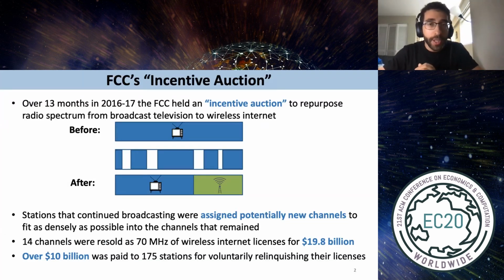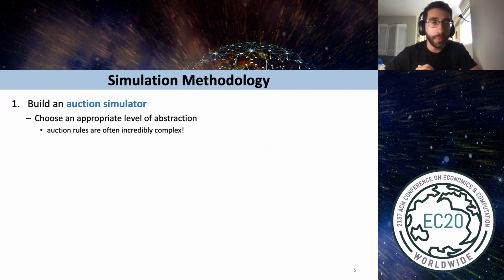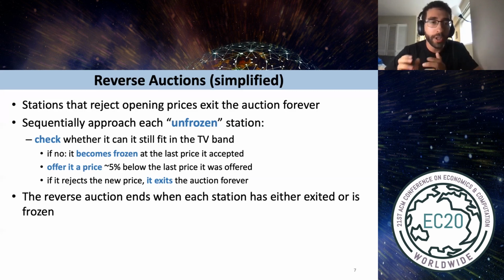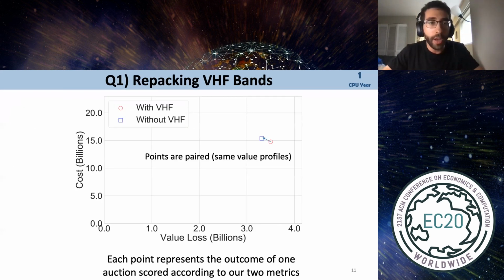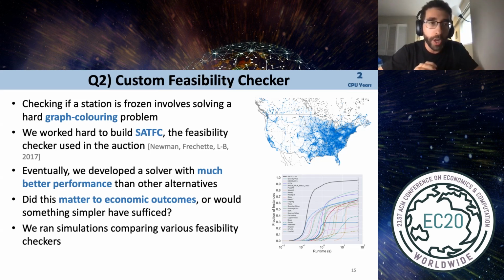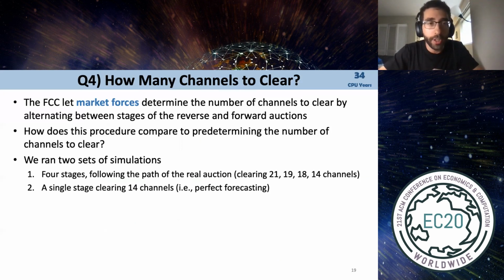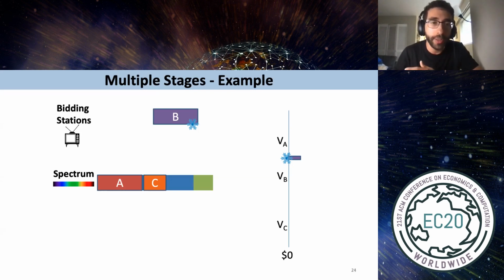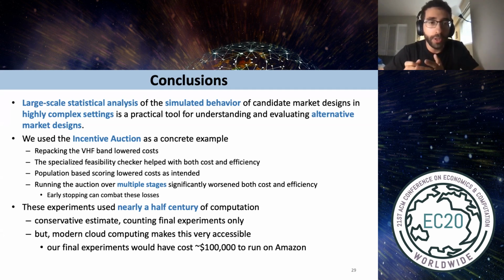EC'20: Incentive Auction Design Alternatives: A Simulation Study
Title: Incentive Auction Design Alternatives: A Simulation Study
Authors: Neil Newman, Kevin Leyton-Brown, Paul Milgrom, Ilya Segal
Speaker: Neil Newman
Session: 6a: Auctions